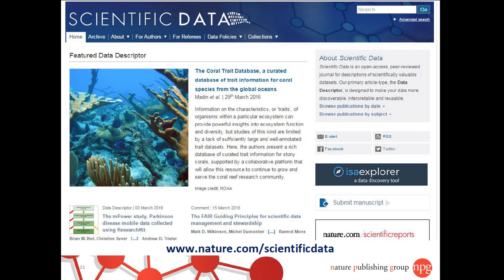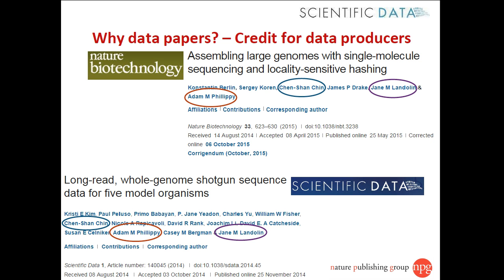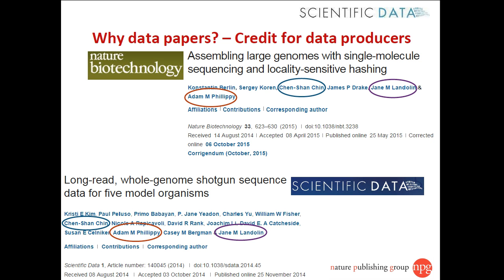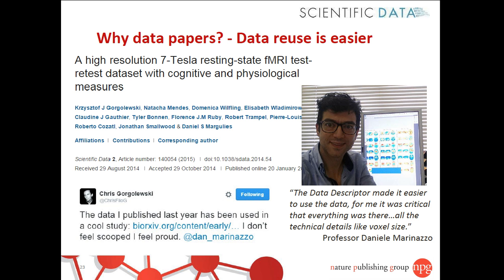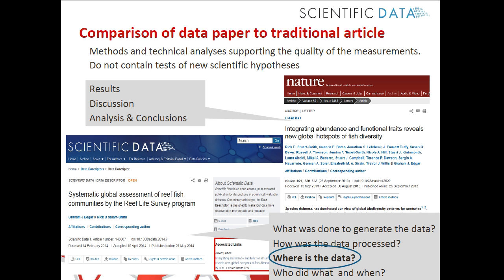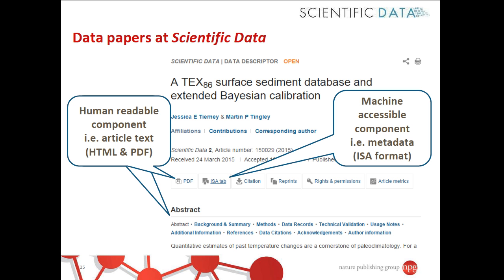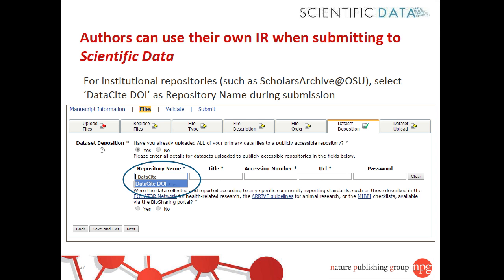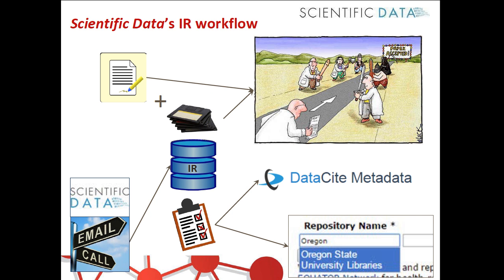Data Publishing and Institutional Repositories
Varsha Kodiyar
Data Curation Editor, Scientific Data , Nature Publishing Group

Zeeba TV is part of the River Valley group of Companies.